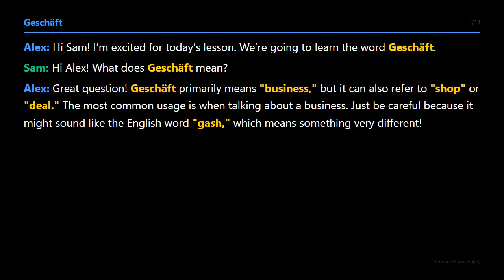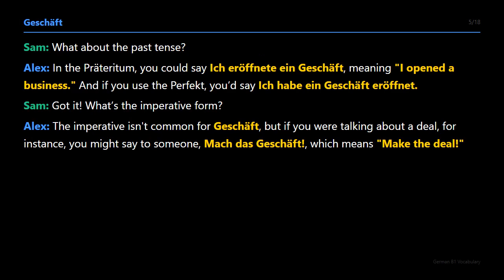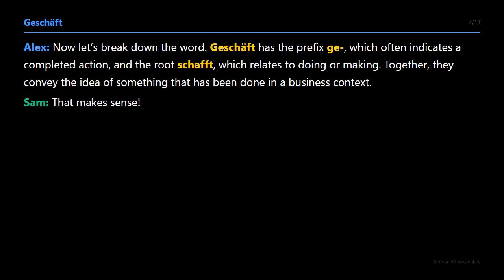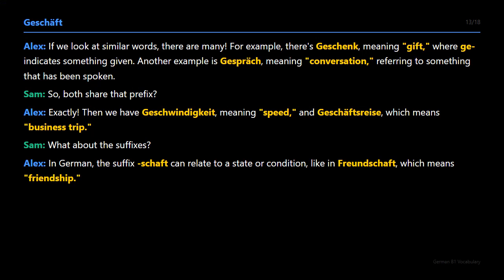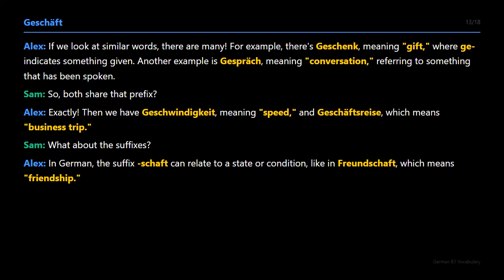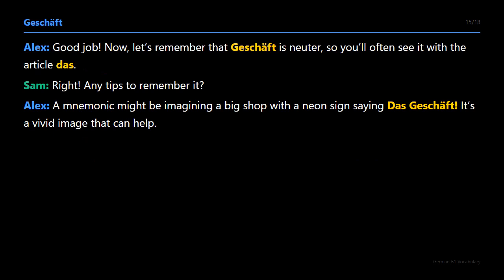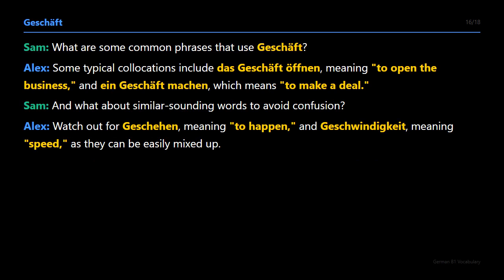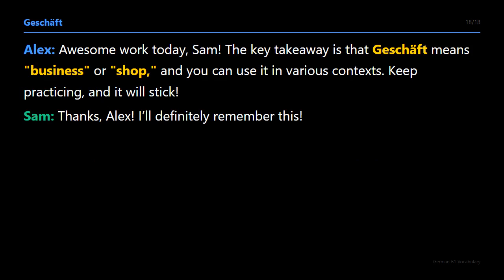German Word: Geschäft — business, shop, deal | B1 Vocabulary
Understanding the word 'Geschäft' is essential for navigating German-speaking environments. Once you see this video, you will never forget this word. Ever.

In this lesson, we dive deep into the word 'Geschäft' through an engaging conversation between Alex and Sam, helping you grasp not just the meaning but its nuances, usage, and context. This is not just a flashcard — it's a comprehensive learning experience!

In this video you will learn:
- The meaning of 'Geschäft' as 'business', 'shop', and 'deal'
- How to use 'Geschäft' in sentences with grammar tips
- The plural form and common mistakes to avoid
- Related words like 'Geschenk' and their meanings
- Cultural nuances surrounding the use of 'Geschäft'

Why ScientificGermanVocabulary?
- Learn through a conversational podcast format — feel like you're eavesdropping on a real lesson